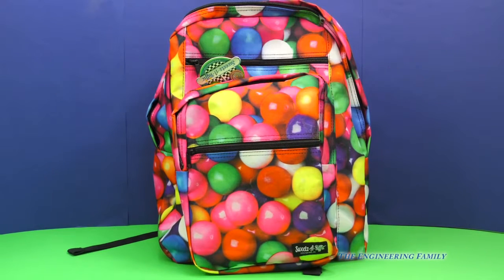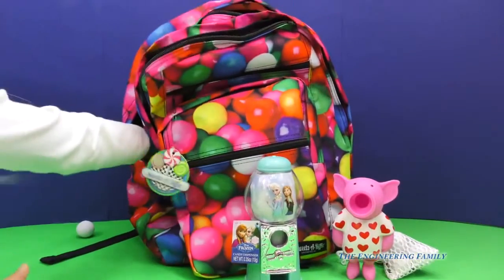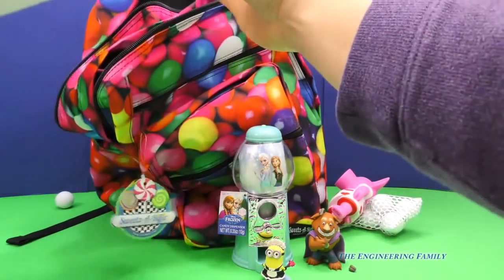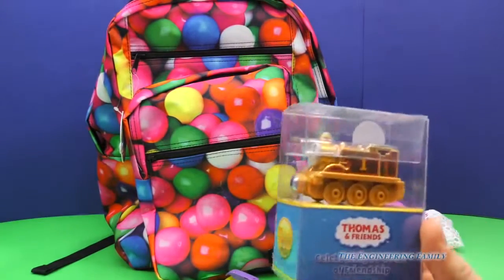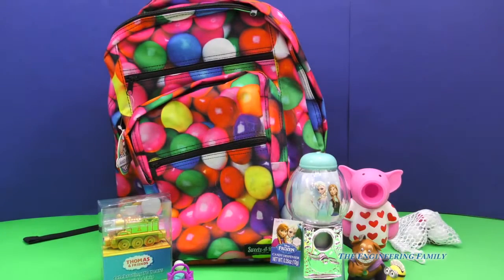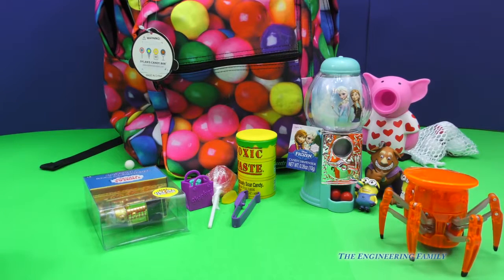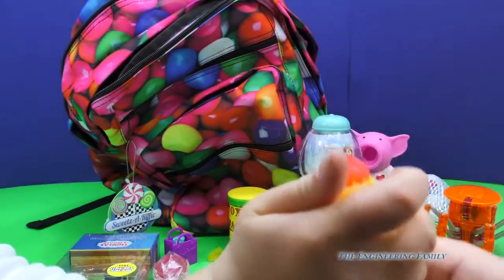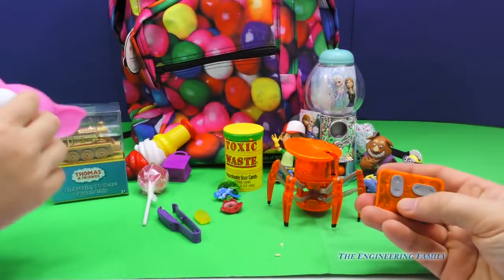CANDY SURPRISE The Disney Frozen Candy Surprise Backpack a Candy Surprise Egg Video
The Engineering Family and the Assistant open up to Disney surprise candy backpack. While this Surprise Candy backpack video does not contain kinder surprise eggs we do open lots of fun things. We find lots of fun surprises including light up candy, and other yummy candy and fun toys!

Everyone loves to see TheEngineeringFamily and The Assisitant open up Surprise Eggs - check out this play list and catch up on any that you may have missed

We are The Engineering Family, a family of educators working to show you how to make learning fun and engaging through toy unboxings, toy reviews, and original series designed to insight imaginative play within your family. With Mr. Engineer as an experienced engineer with a love of exploring new things, Mrs. Engineer an award winning teacher with a math and counseling focus, and their daughter The Assistant you can think of The Engineering channel as your imagination station. You can think of The Engineering Family channel as a Funbrain meets YouTube. This family is taking some of the coolest toys like Paw Patrol, Kinder Surprise Eggs, Scooby Doo, and Disney Princess to create hilarious videos the entire family can enjoy. ​​​